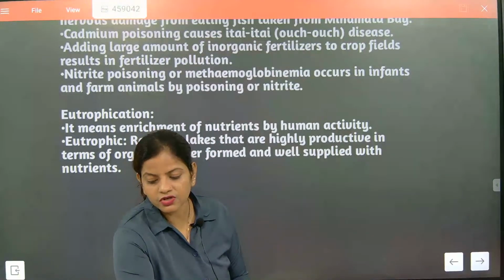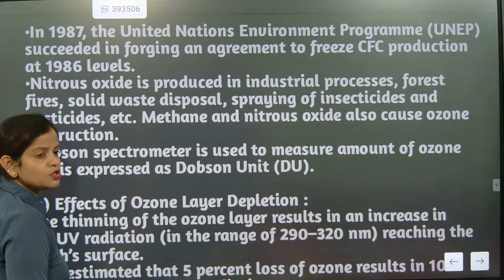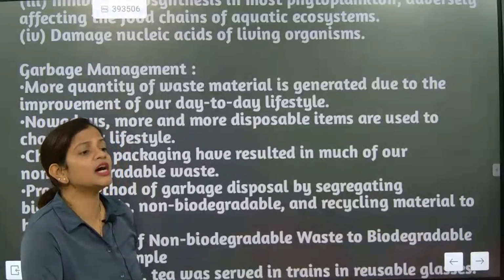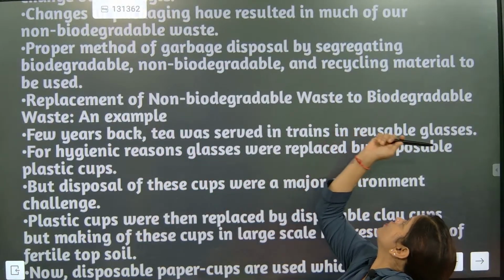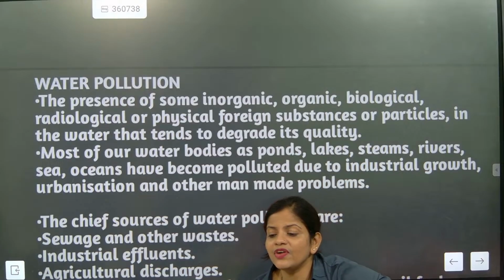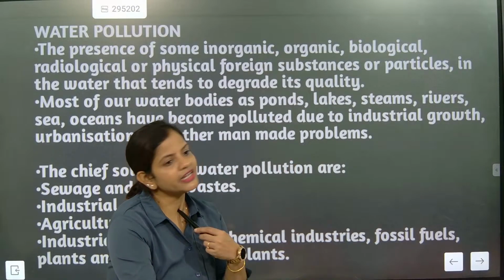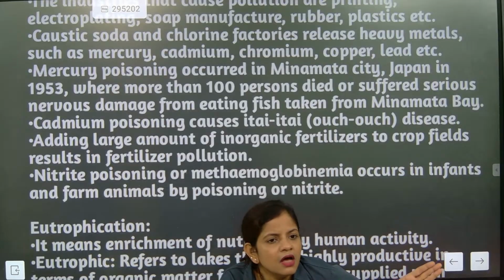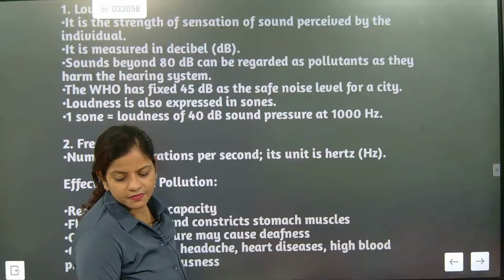our environment grade 10